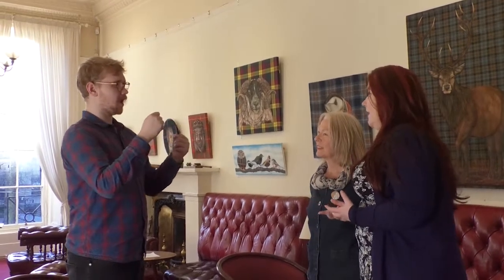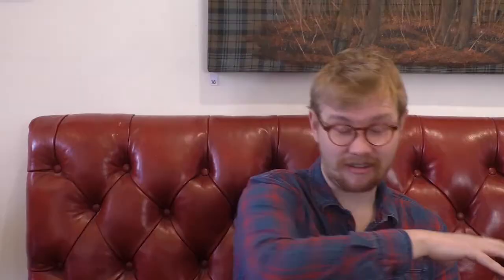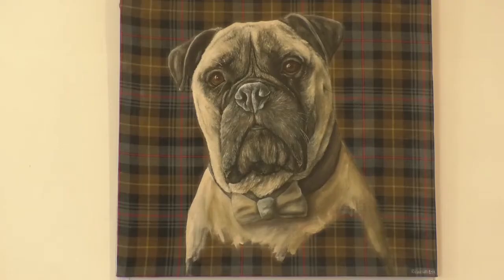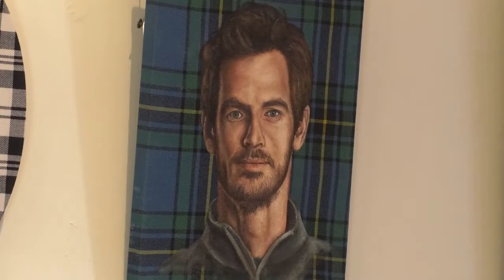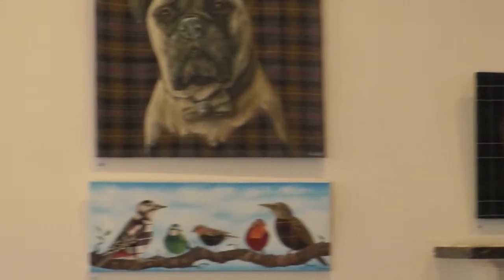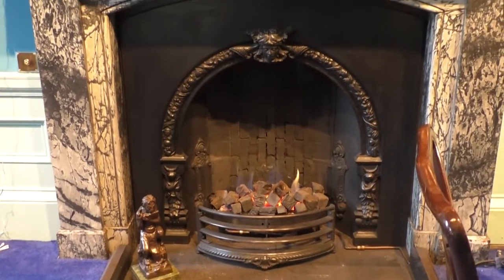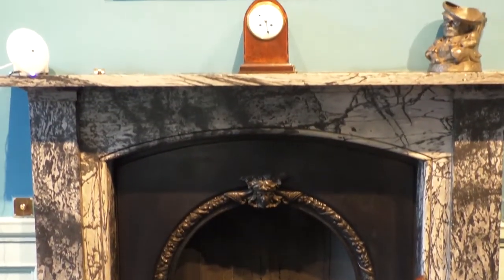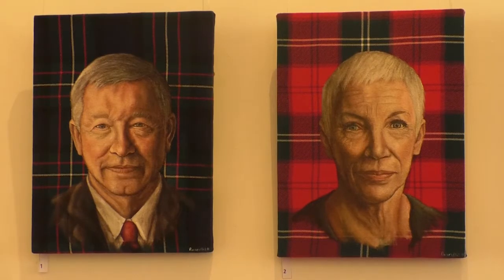Tartan Art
We visited the Scottish Arts Club to see famous faces painted upon very Scottish backgrounds...